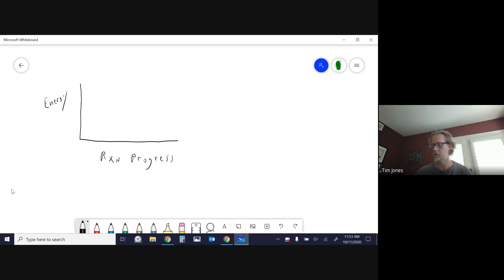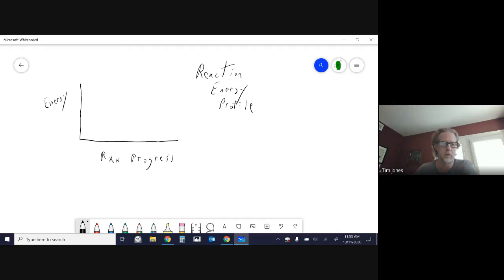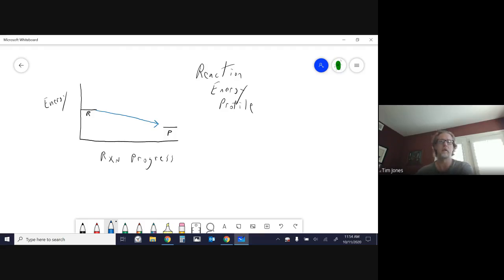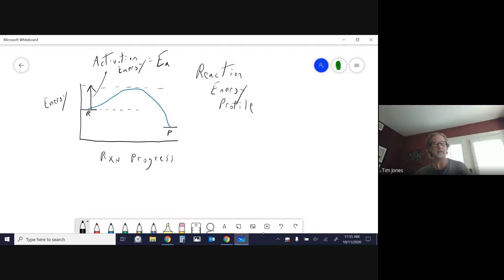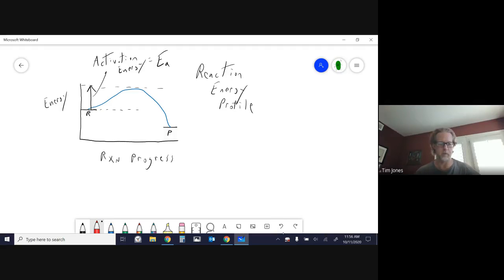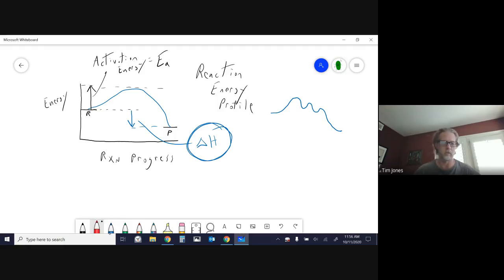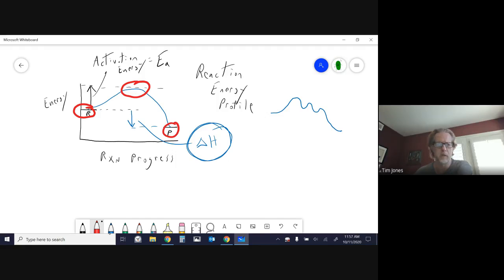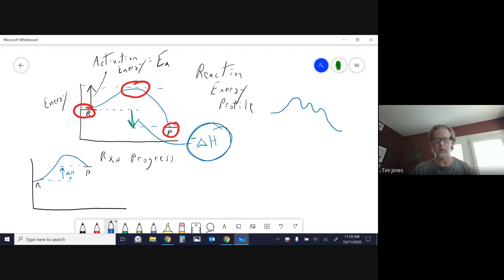Thermo 1st year review WS (part 3 of 3)